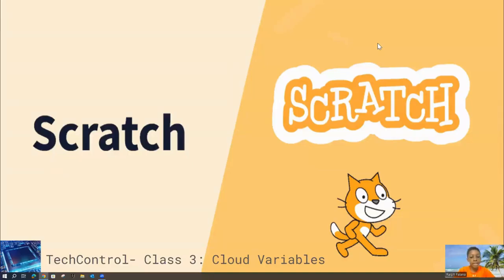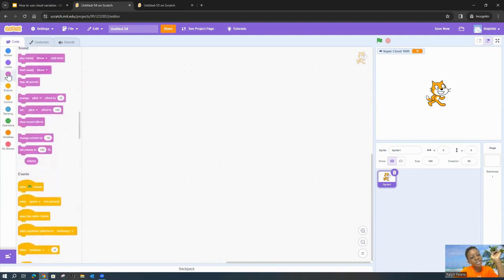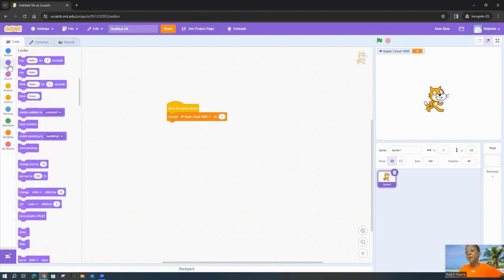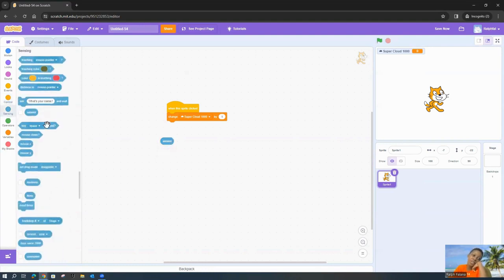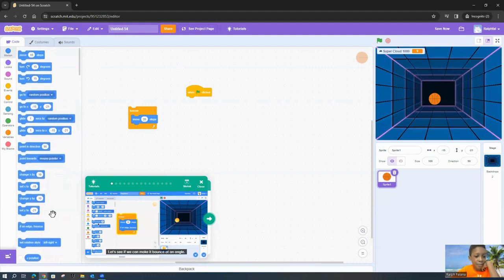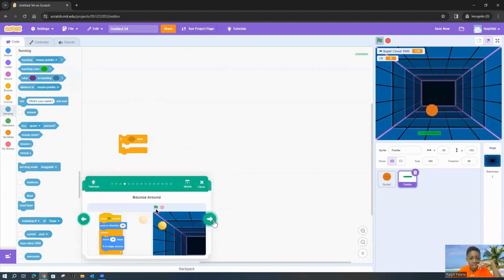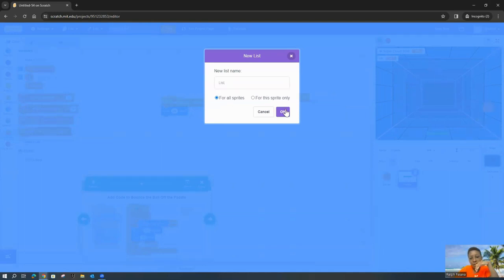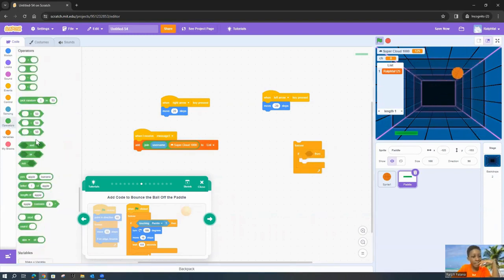Class 3: How to use cloud variables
Learn coding with Scratch
10 Free Code Classes on Scratch
Class 3: How use Cloud Variable on Scratch